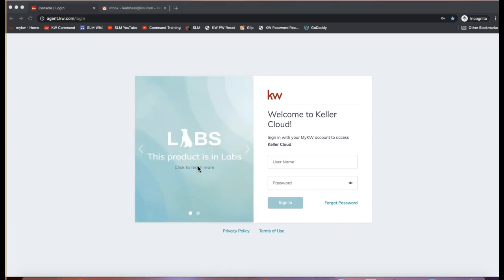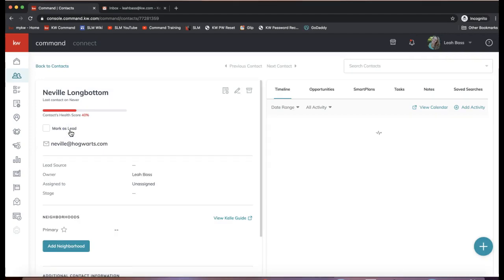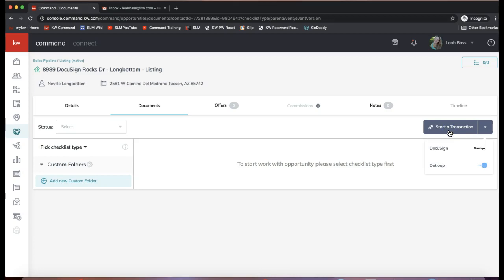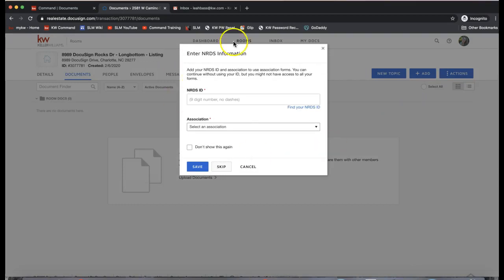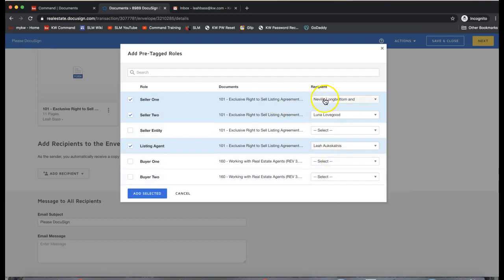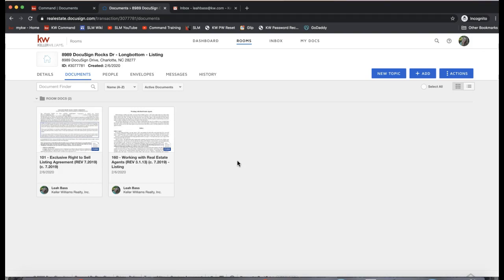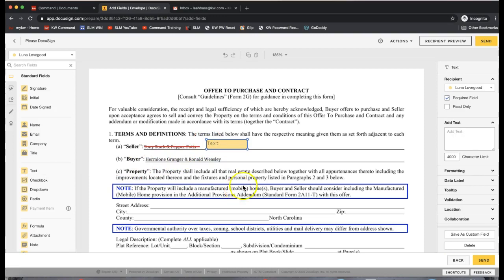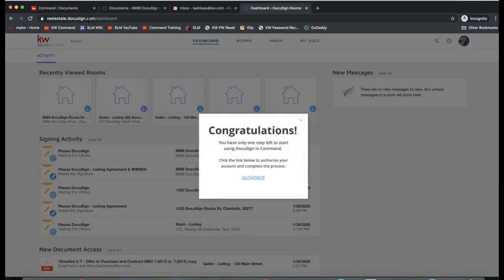DocuSign 101 - 2/6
Learn how to use the DocuSign platform via your KW Command backend during this 1 hour overview on the basics of DocuSign with Leah Aukskalnis of Scott Le Roy Marketing. Class Notes